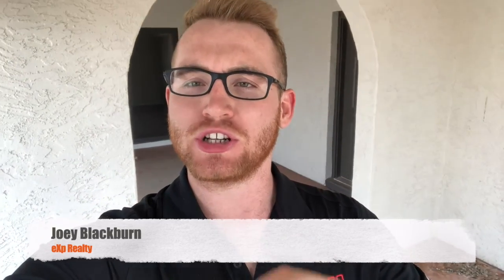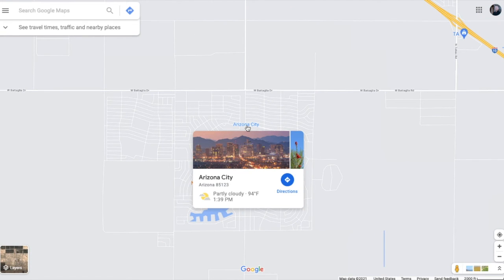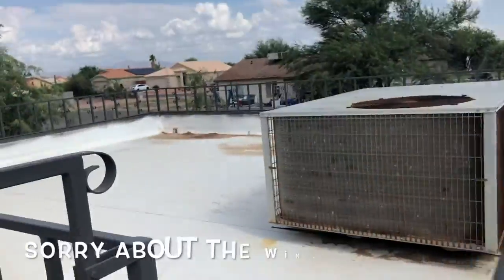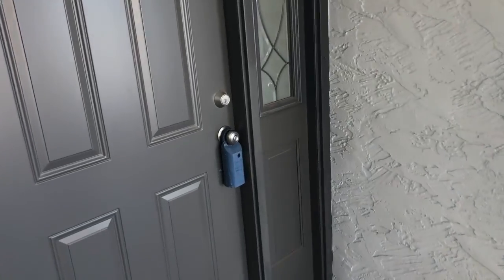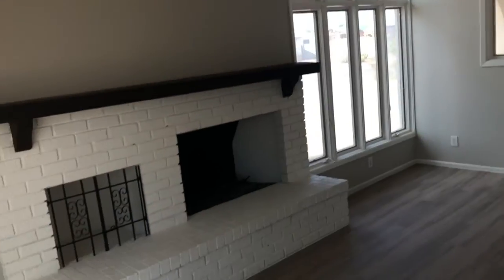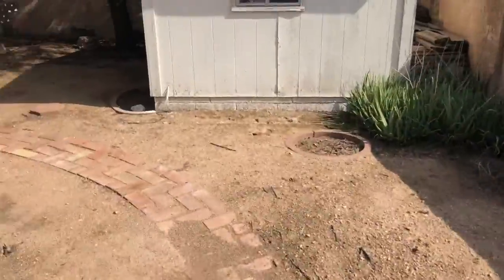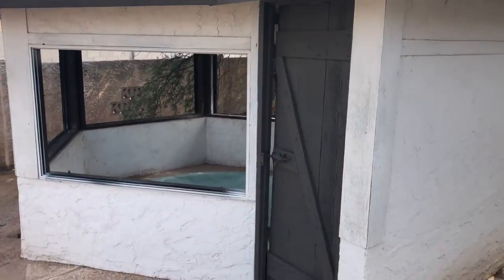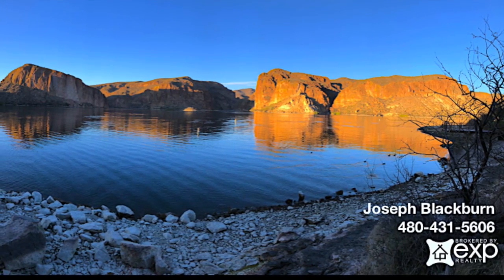Unique House in Arizona City!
This is a very Different and Unique house in Arizona City, Arizona! Please do sit back and relax as you look at the stair access to the roof and the covered hot tub in the backyard! Very interesting and fun kind of real estate!

Here is a link to a full search for Arizona!